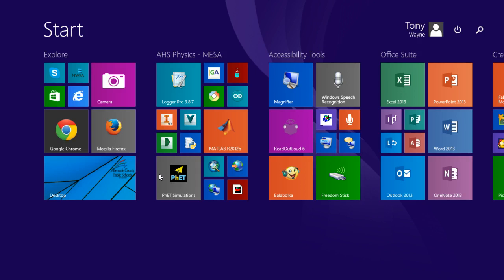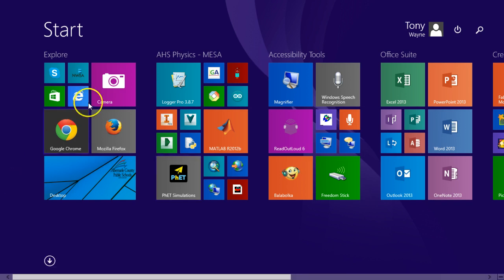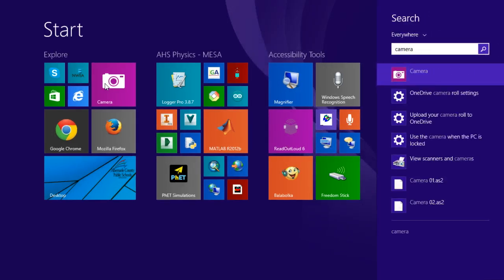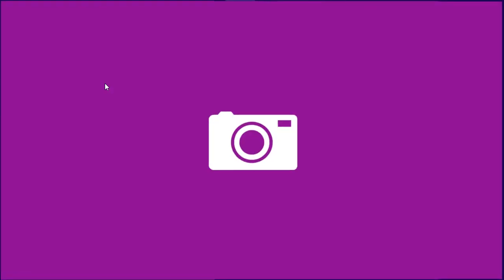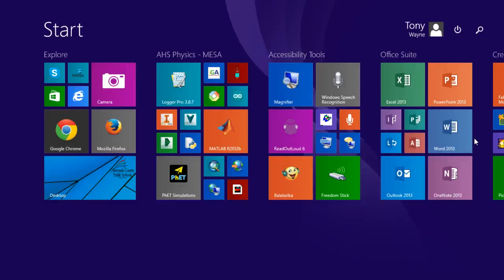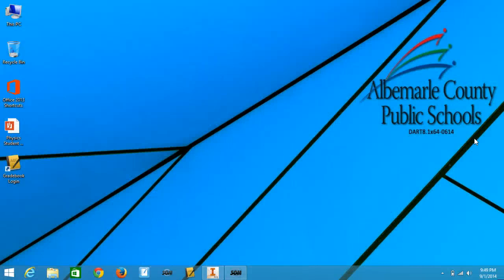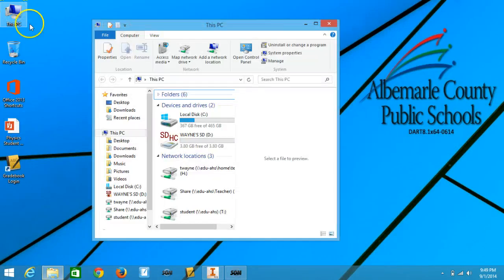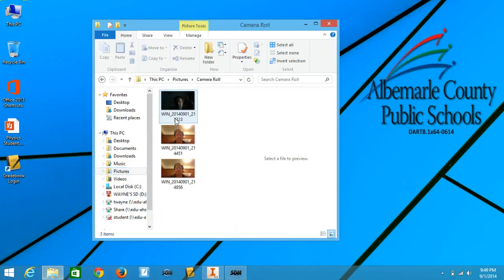Camera with Windows 8.1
Short video showing how to use the built in screen camera for taking "stills."